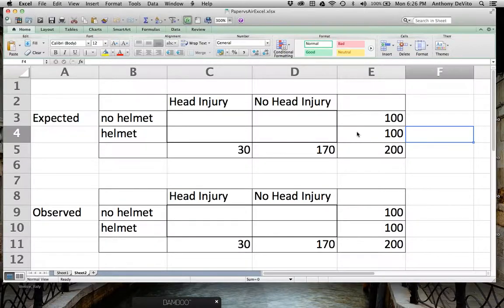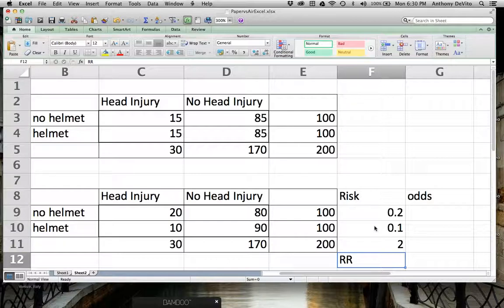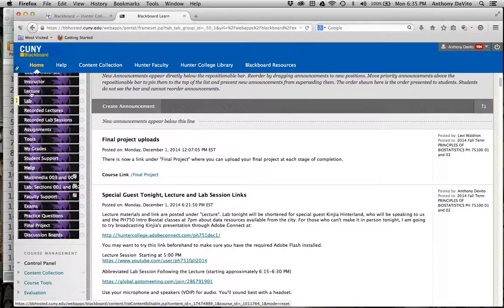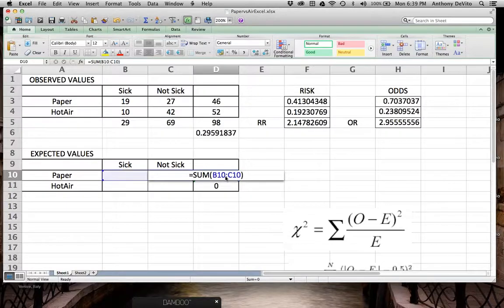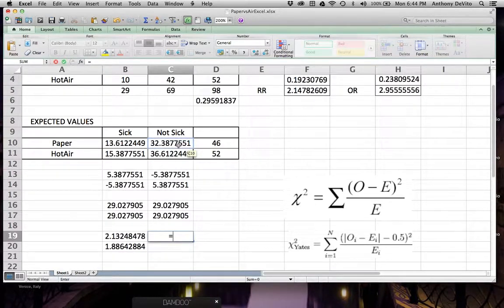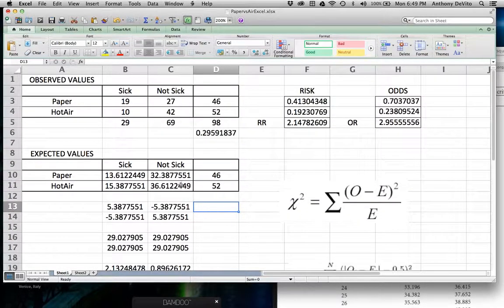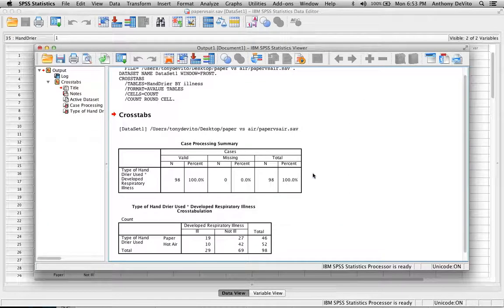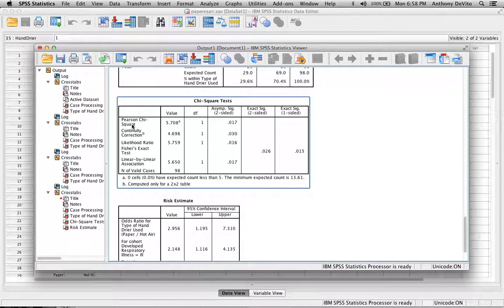PH751 Lab Session 10 Chi Square OR RR Dec 1 2014 part1of1